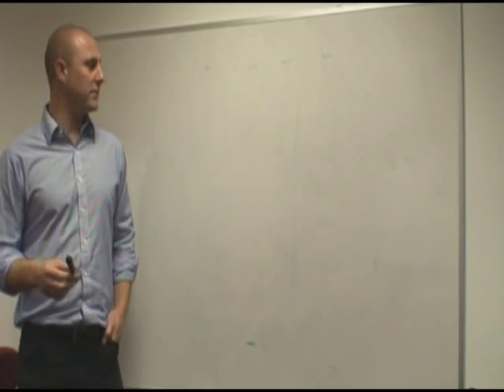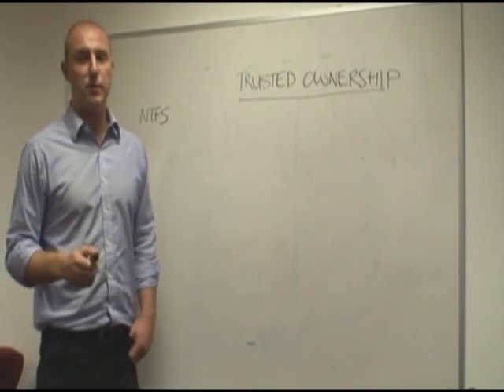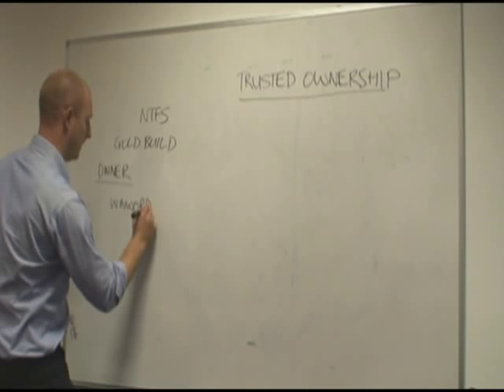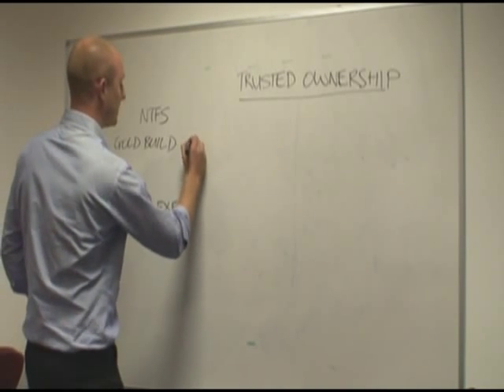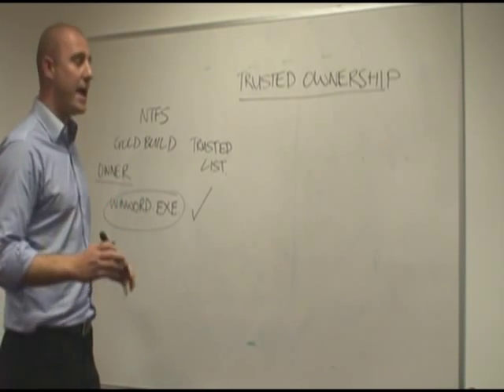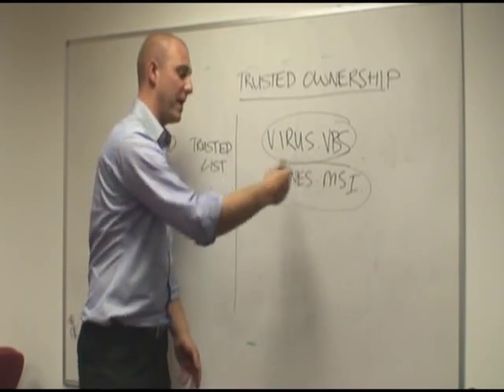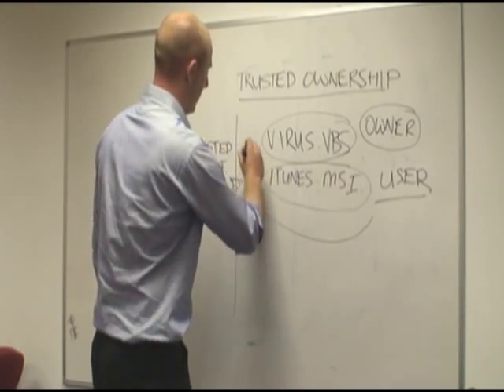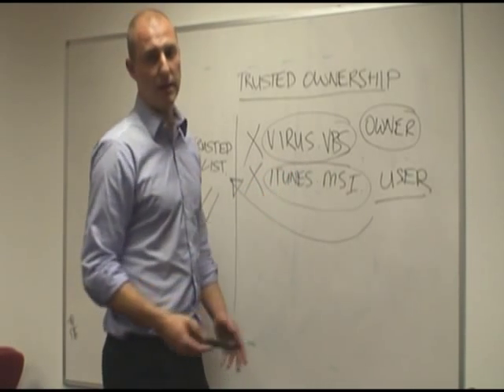AppSense Application Manager - Block all unauthorized executables and viruses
AppSense Application Manager blocks 100% of unauthorized executables out of the box without the need for any complex scripts or high maintenence lists.

Desktops and serevrs are protected from any illegal software or unknown viruses.. without having to knwo what the executable or script is or what it plans to do.

Tom Scase, pre-sales consultant, AppSense EMEA, gives an overview of AppSense Application Manager.